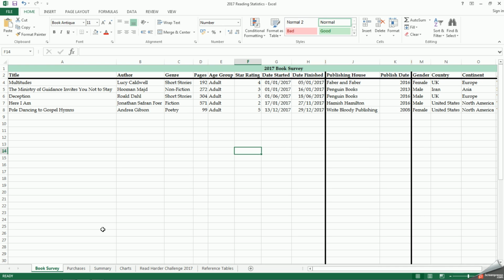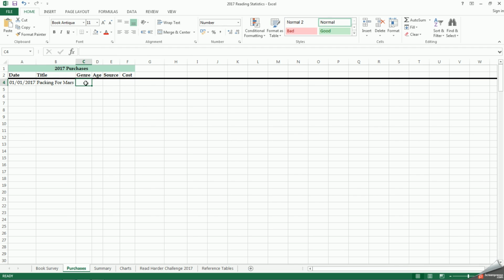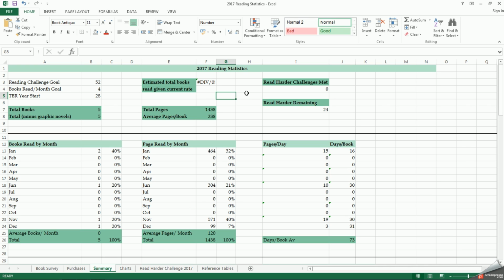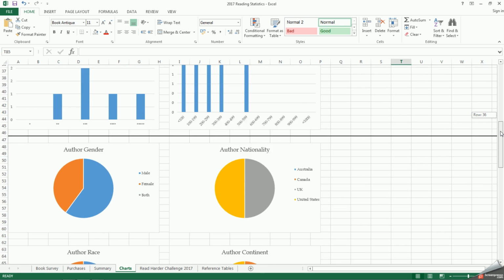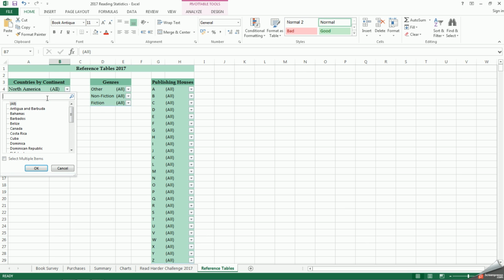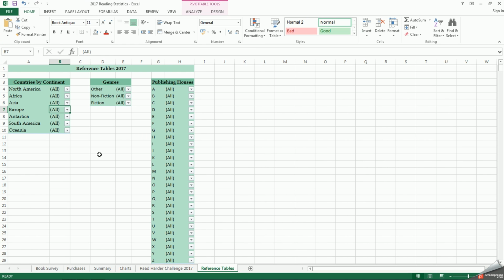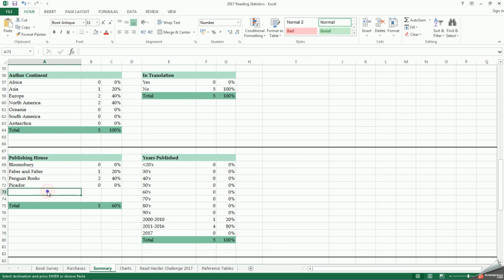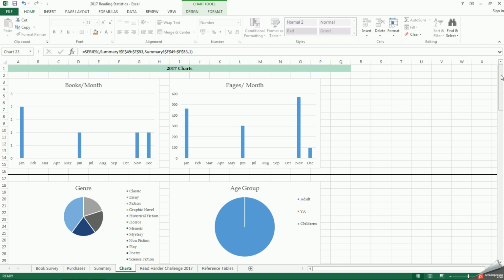2017 Reading Spreadsheet (With Download)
Enjoy you wonderful nerds.